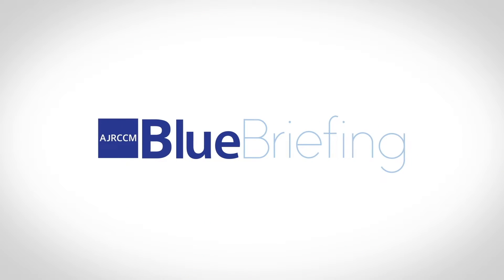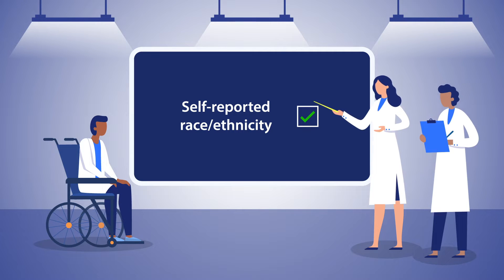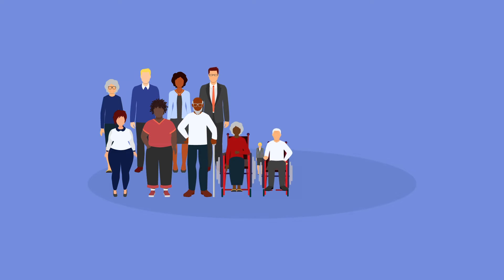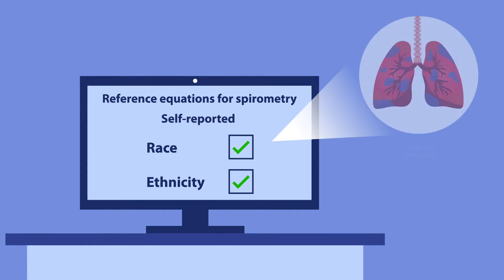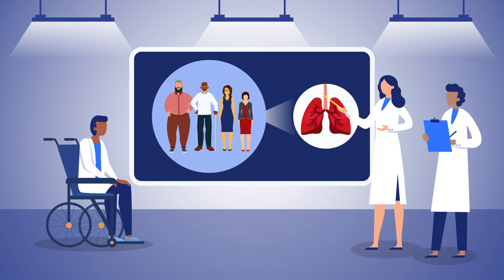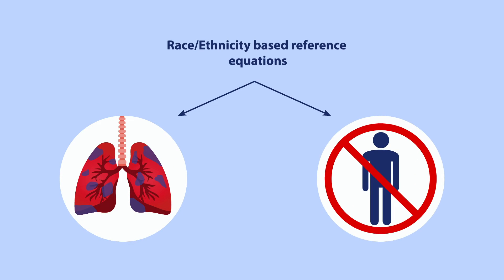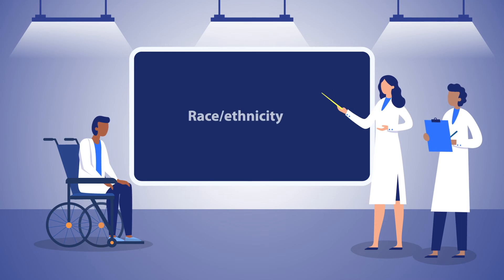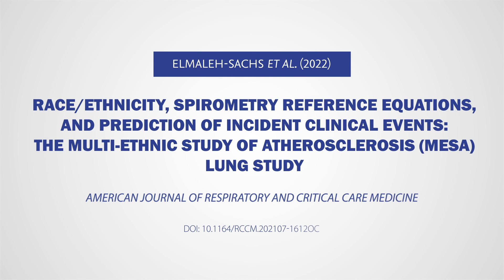Blue Briefing: The Accuracy of Race/Ethnicity-based Equations for Spirometry Assessments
A new population-based study shows including race and ethnicity in the calculation of spirometry reference equation does not improve the prediction accuracy of prediction of lower respiratory disease events. In fact, equations which do not consider race and ethnicity are equally accurate at these predictions and should be considered by health professionals going forward. Find out more about this study here: 10.1164/rccm.202107-1612OC